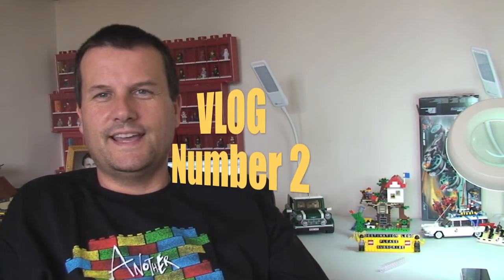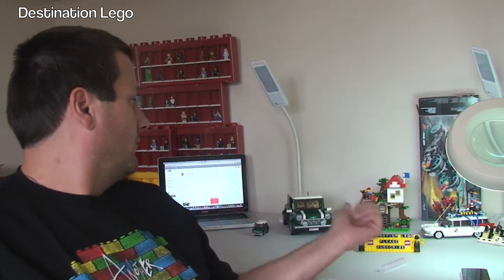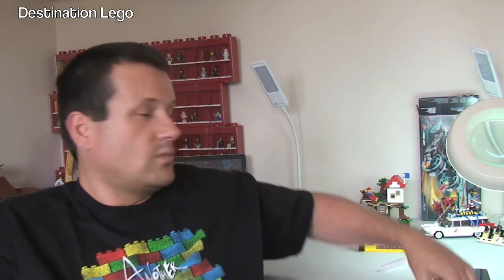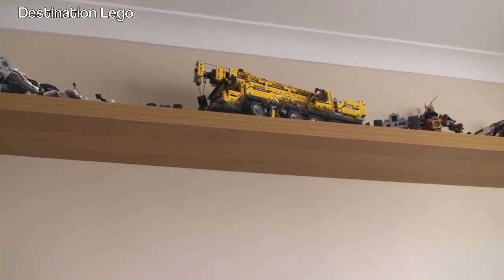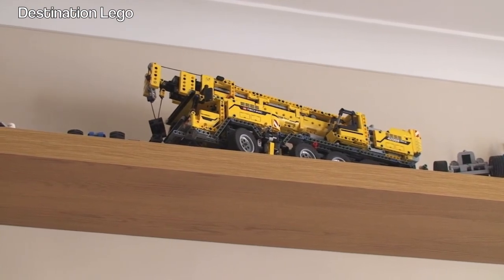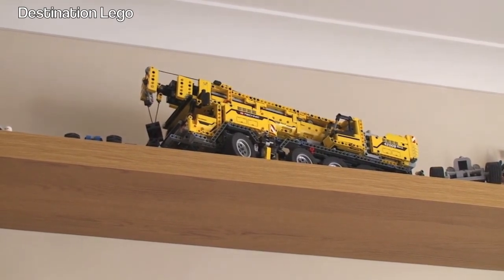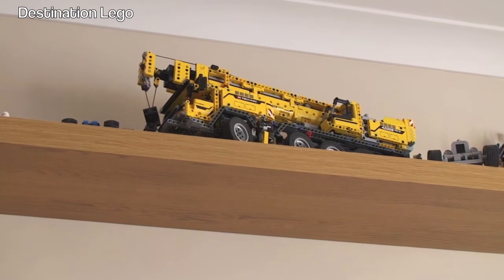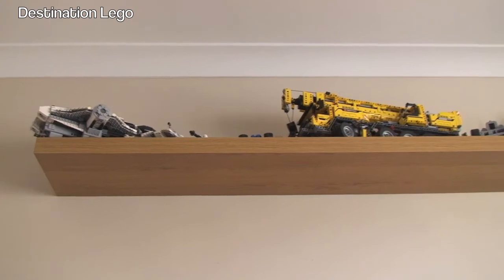VLOG No 2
VLOG Number TWO